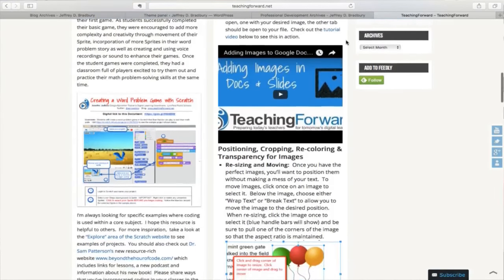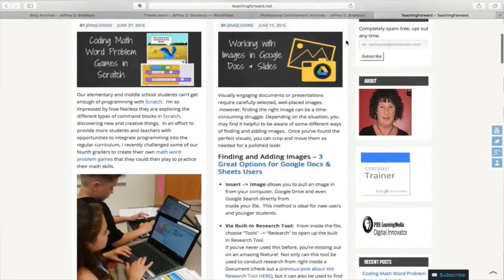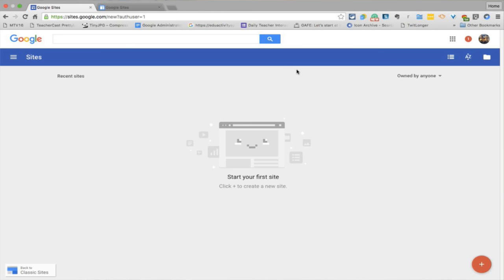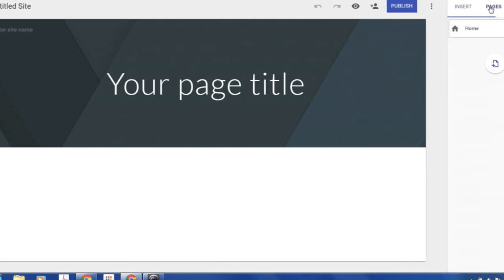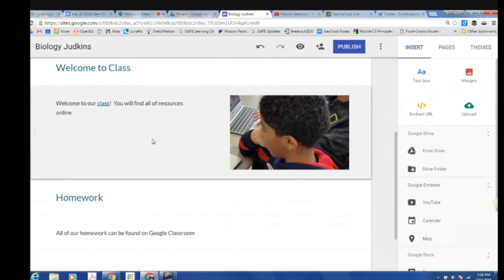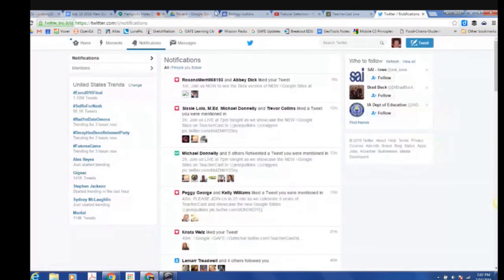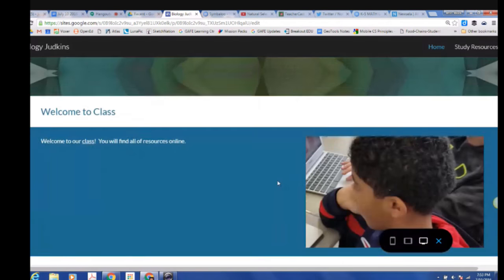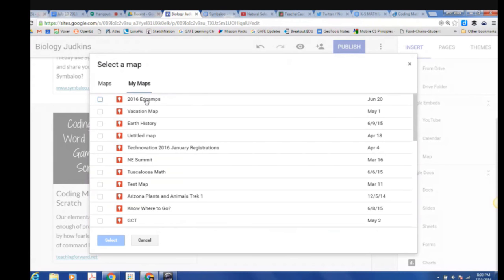Creating FREE Websites with the "NEW" Google Sites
In this weeks episode of the TechEducator Podcast, we take a look at the brand new Google Sites. Although this is only a BETA product, (meaning it's not fully released yet) we see the amazing new direction that Google is headed with it's website development application.

The TechEducator Podcast is a weekly round table discussion about current topics in educational technology.

TechEducatorPodcast.com

Jeff Bradbury - TeacherCast.net - @TeacherCast
Jennifer Judkins - TeachingForward.net - @JennJudkins